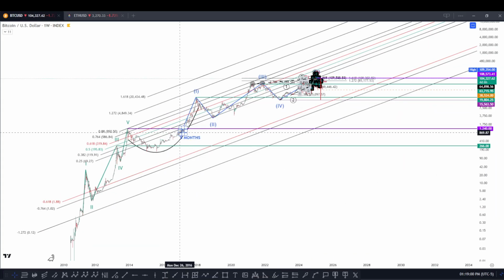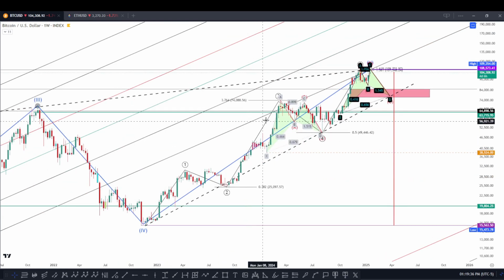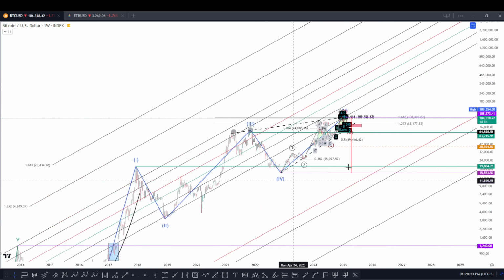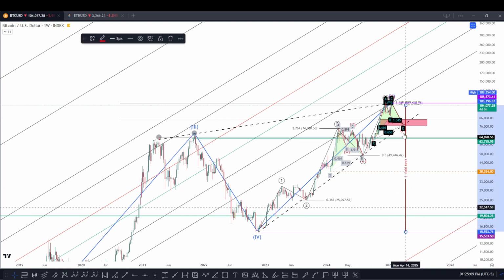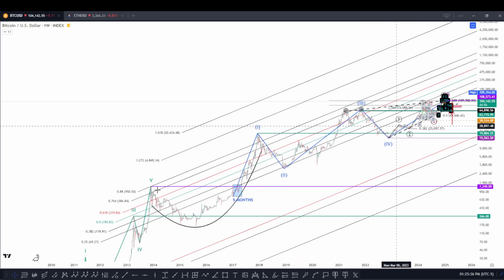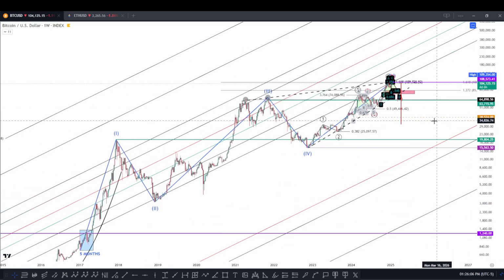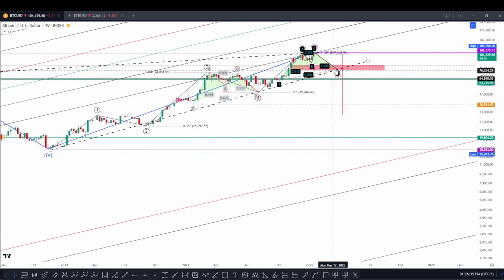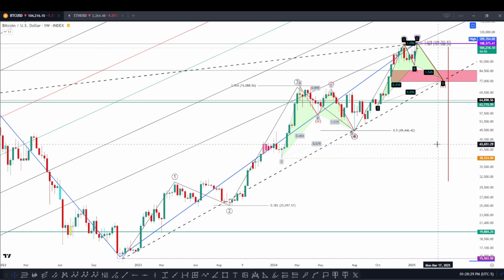Bitcoin Price Prediction: Bearish Breakdown or Bullish Breakout?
Dive deep into Bitcoin's current market dynamics in this concise analysis!

In this video, we explore:
Current Market Position: Why I'm bearish on BTC right now, targeting levels at 86 and 82.
Historical Patterns: Lessons from the 2013 bull run and how they apply today.
Technical Breakdown: A look at Fibonacci channels, wave counts, and potential ABC corrections that could dictate BTC's next moves.
Future Scenarios: What a bearish breakout or a bullish impulse might look like in the coming months, with a special focus on March as a key period.

Whether you're looking to short or waiting for the right moment to go long, this video provides critical insights into what could happen next with Bitcoin.

Have any questions? Drop them in the comments below, and we’ll do our best to help you out.